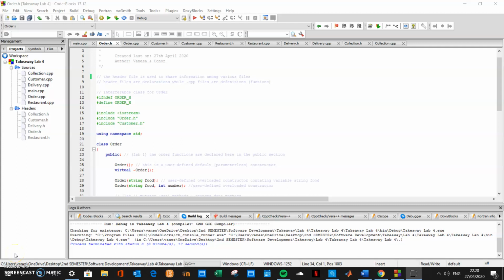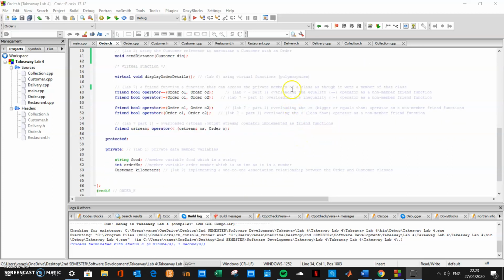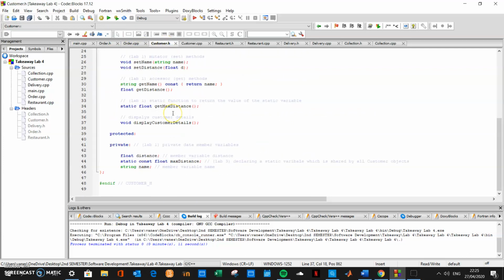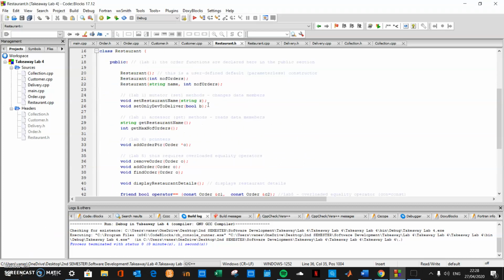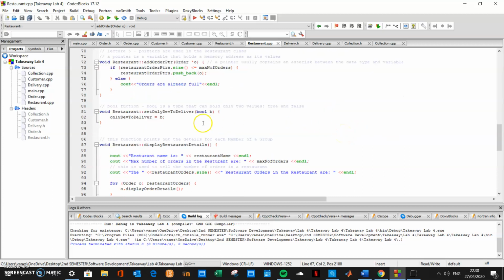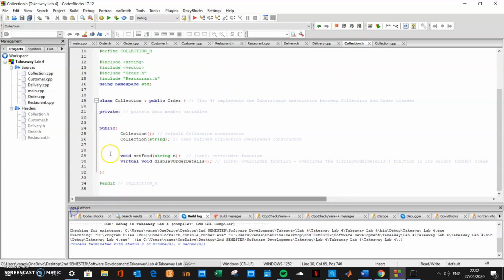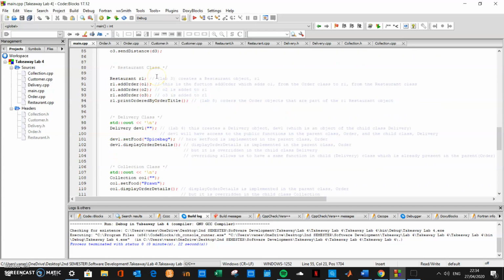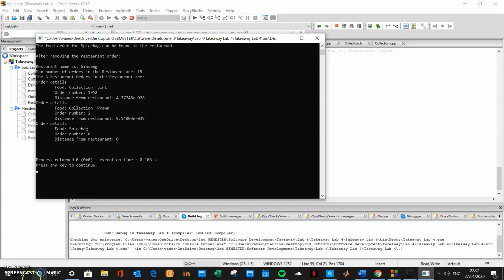Vanesa_Sorecau -SD-Video Code